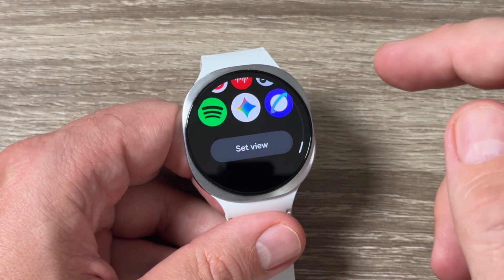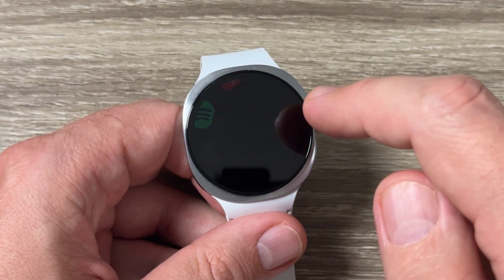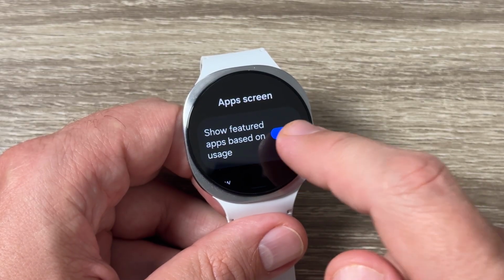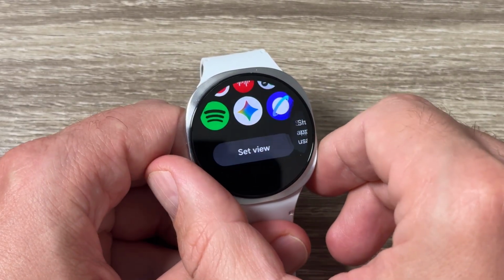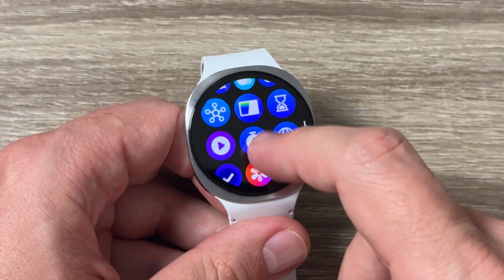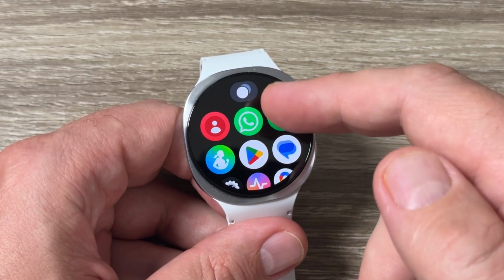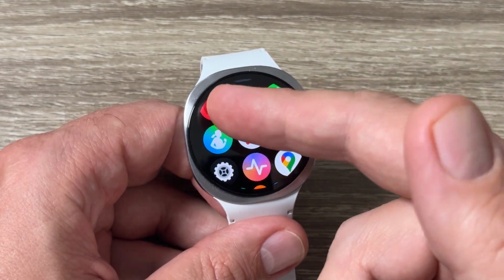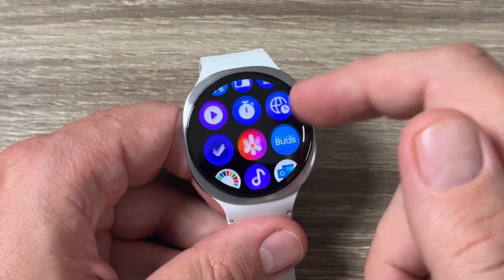How to Remove Duplicate Apps on Samsung Galaxy Watch 8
In this video, I’ll show you how to fix duplicate apps on the Samsung Galaxy Watch 8. If apps like Contacts or WhatsApp appear twice, it’s because of the “Show featured apps based on usage” option. I’ll guide you step by step on how to disable it so your app list looks clean and organized again.